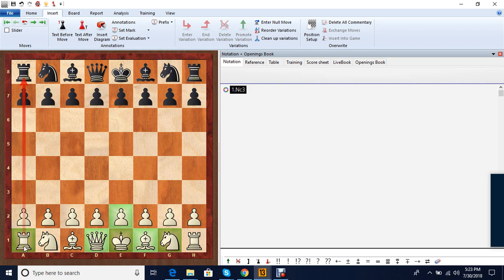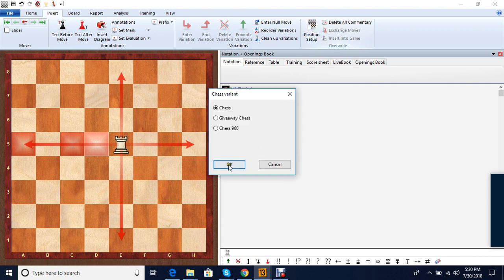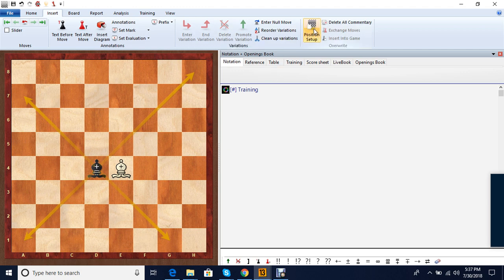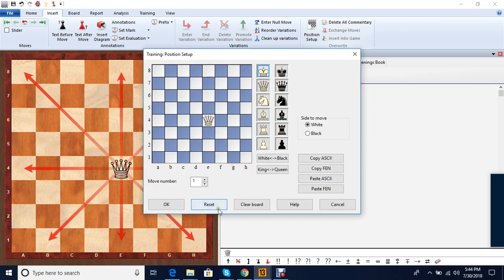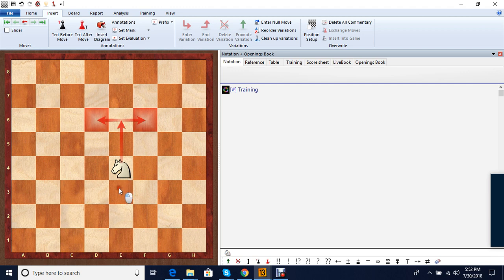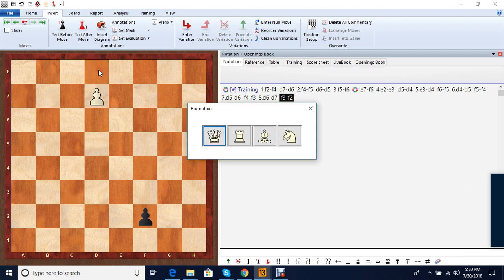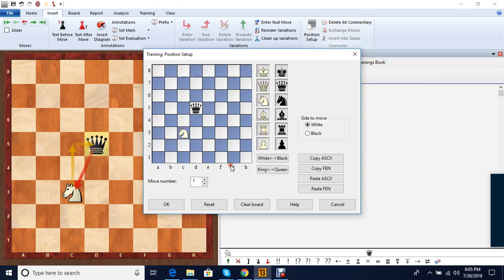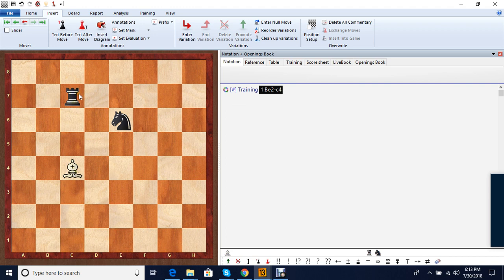Maggie Step 1 Lesson 1 2018 07 30